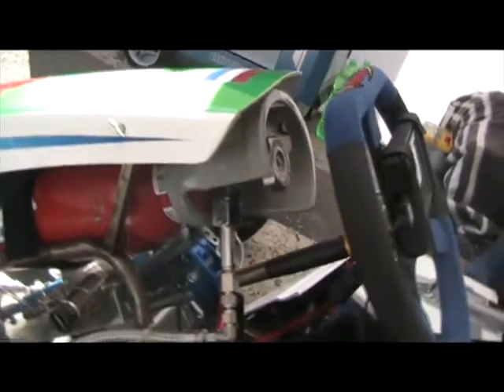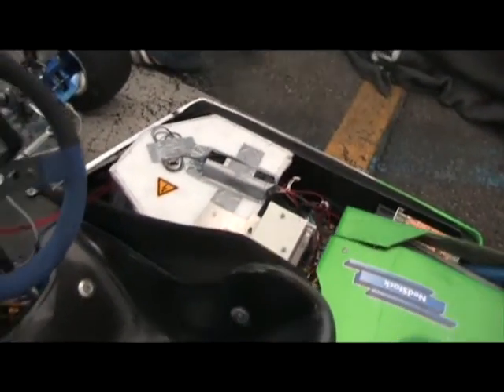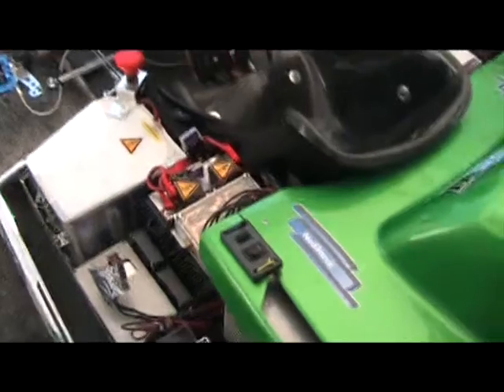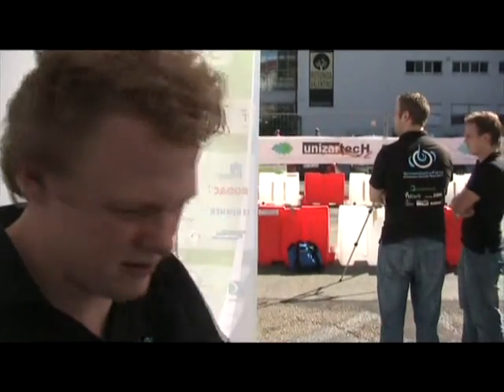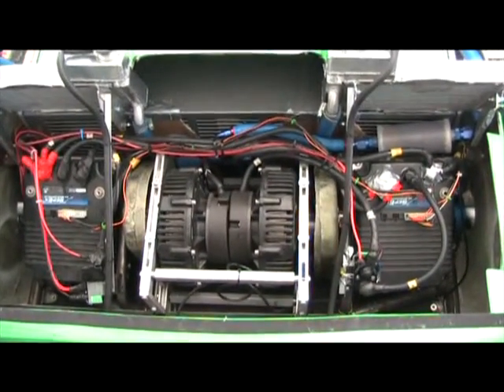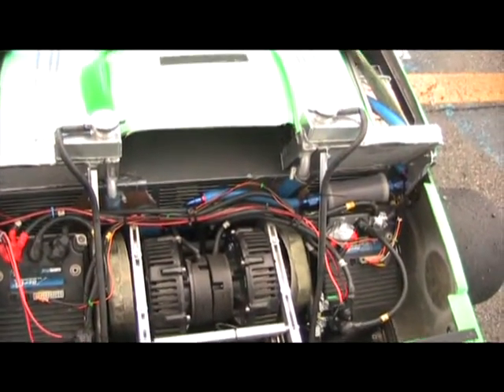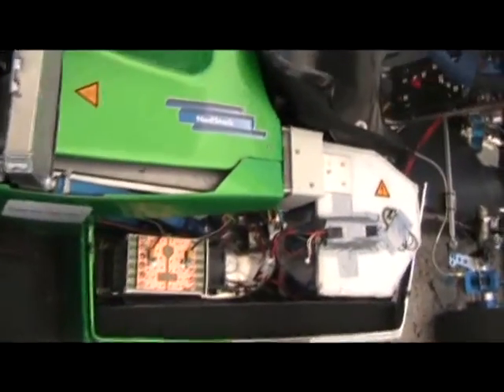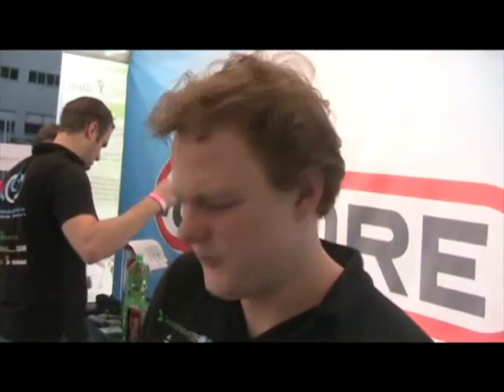ITW H2 Kart Green Choice Forze P2 sur P2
Cette interview a été réalisée dans le cadre de la course de démonstration Formula Zero, cf à Turin les 9, 10 et 11 octobre 2009 à Turin, le "Formula Zero Grand Torino".

Cette course est l'une des manifestions phares de l'évènement "Uniamo le Energie" , cf de la ville de Turin et la Région du Piemont.